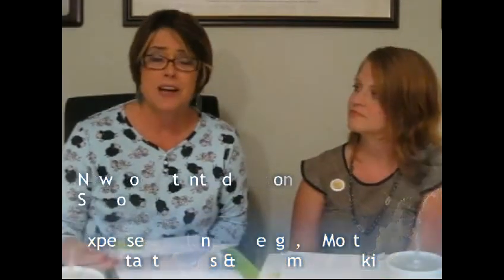NC Education Session 5 - Expense Tracking, Mileage, 6 MIT & Customer Tracking